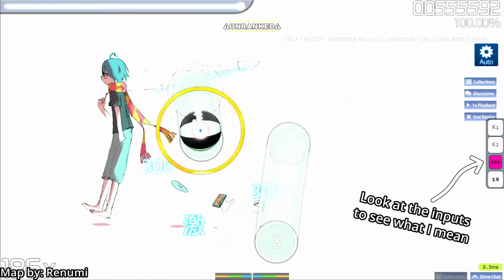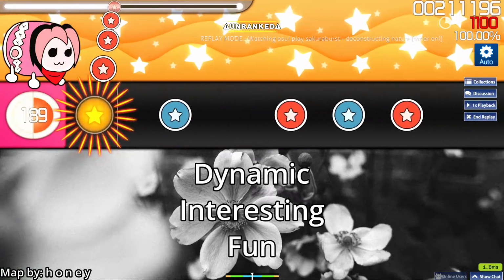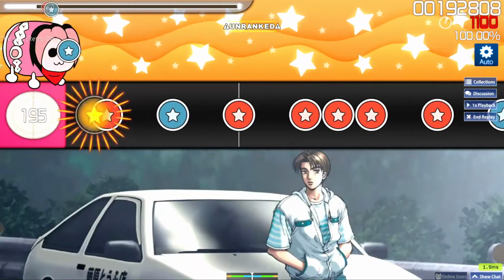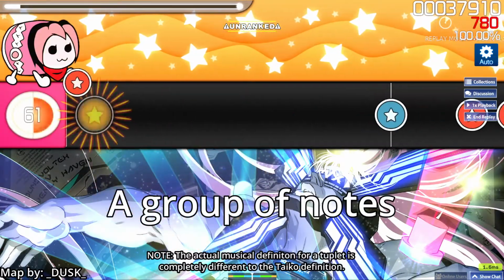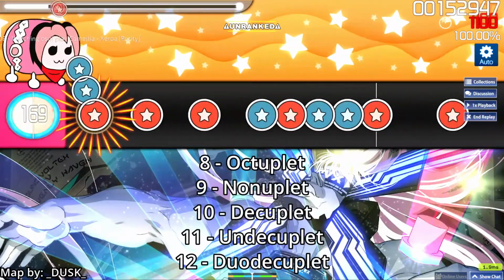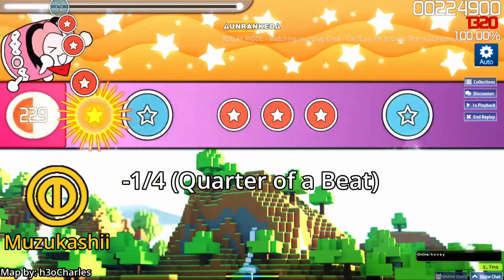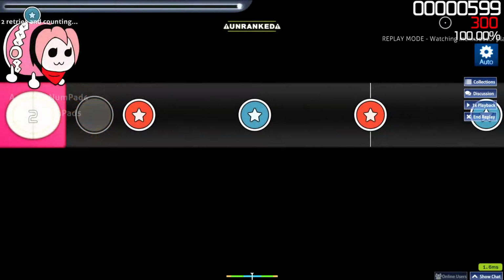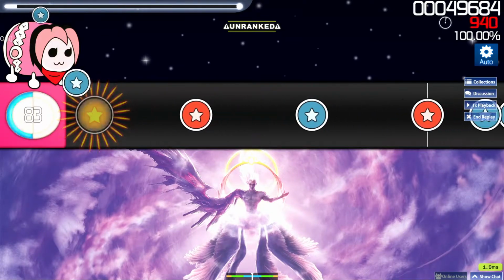osu!taiko mapping: Rhythm Basics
All maps were created by me unless stated otherwise on the bottom left part of the screen.

Intro: (0:00)
The difference between rhythm for Taiko and other modes: (0:34)
Terms and Concepts: (1:09)
Tuplets: (2:04)
Snappings: (2:34)
Outro: (4:00)